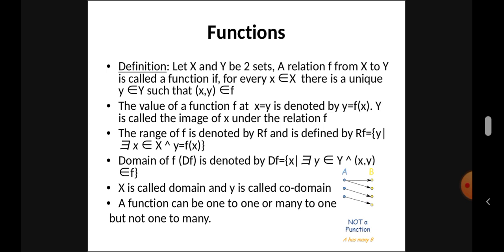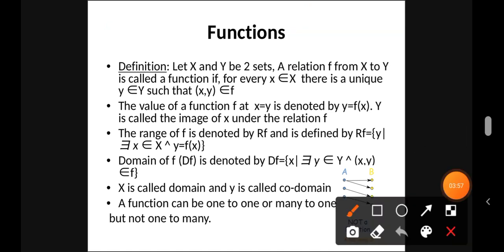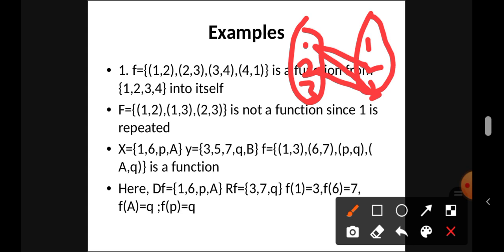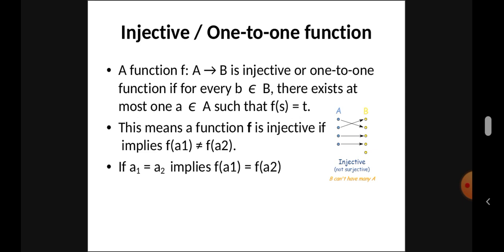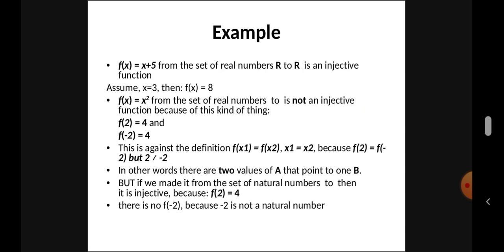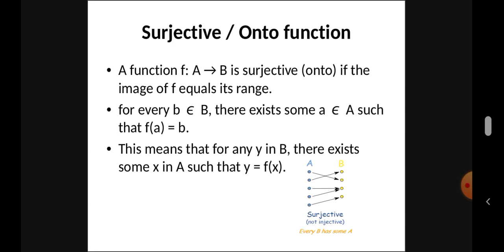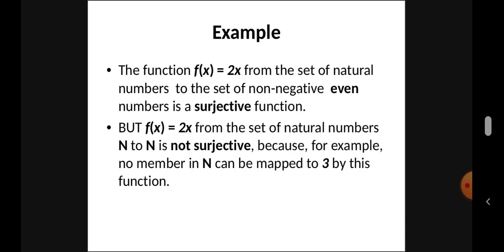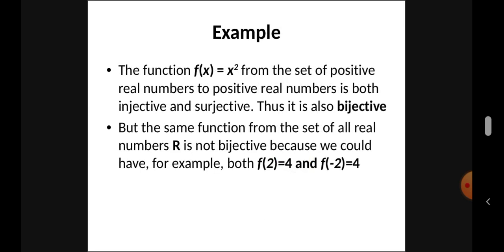functions in set theory - injective,surgective and bijective